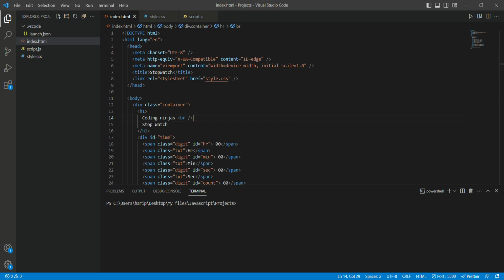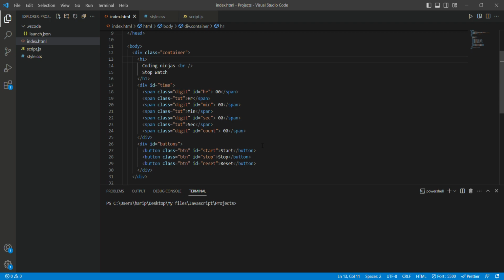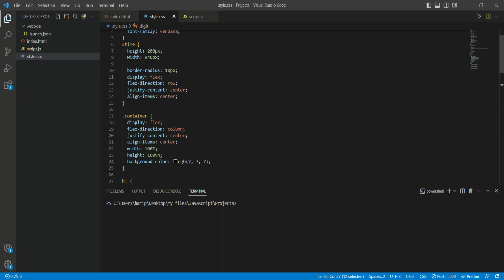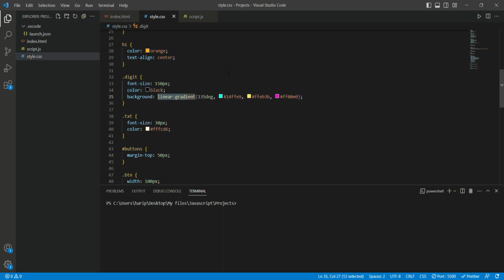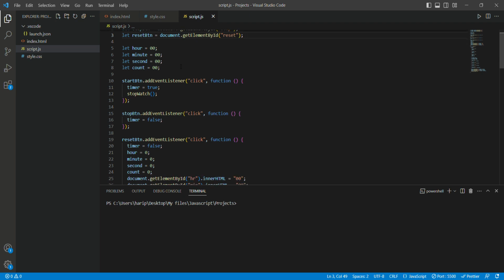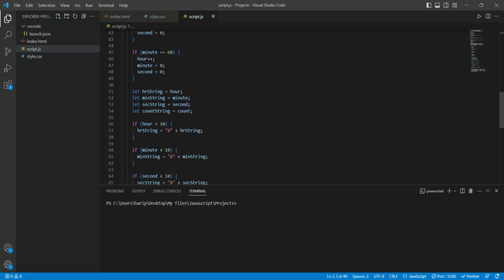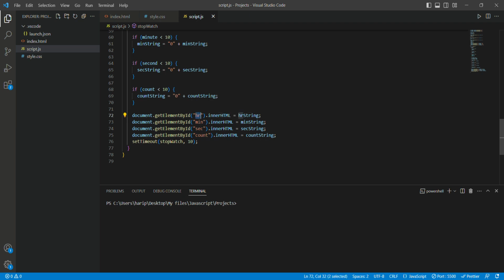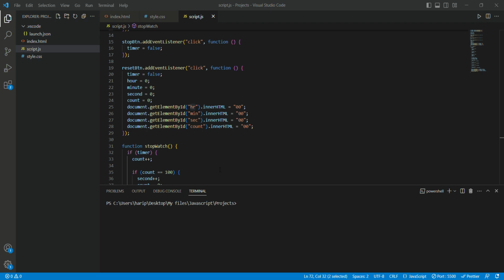My first Javascript code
This is my first assignment to create a stopwatch in institute coding ninjas using vanilla JS.